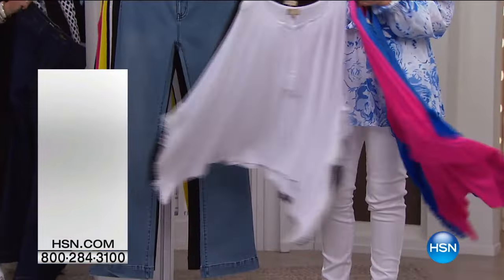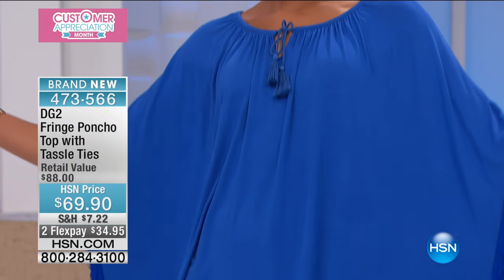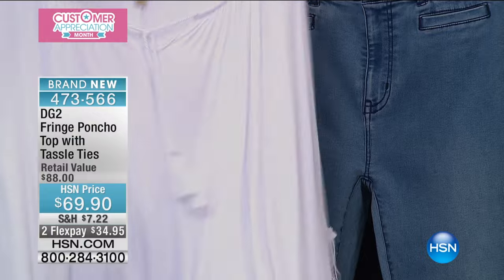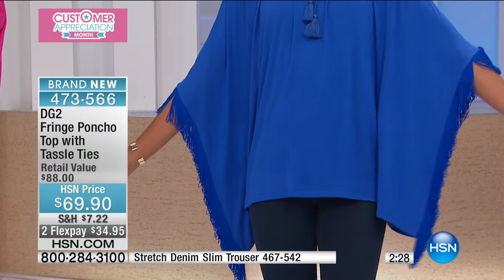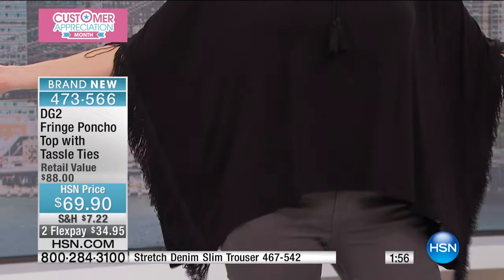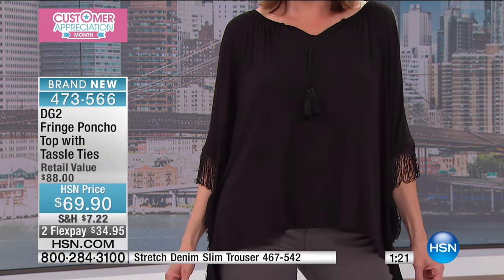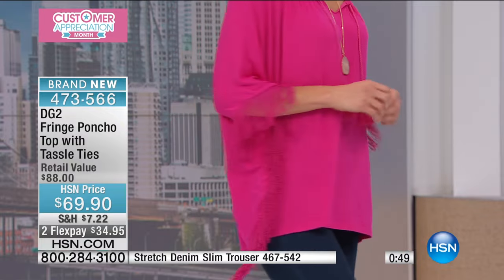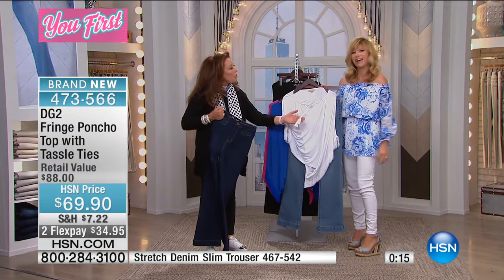DG2 by Diane Gilman Fringe Poncho Top with Tassel Ties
Sometimes you just want to be draped in comfort. Fringe poncho to the rescue! This voluminous pullover layers over any tank or cami for an...